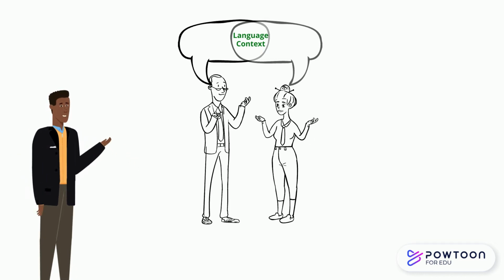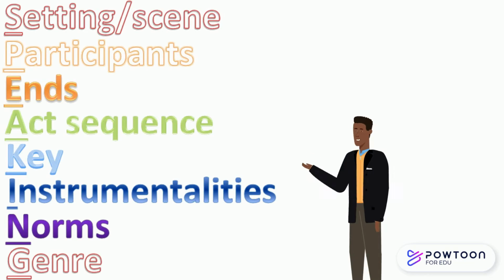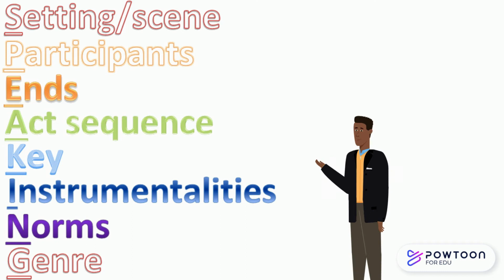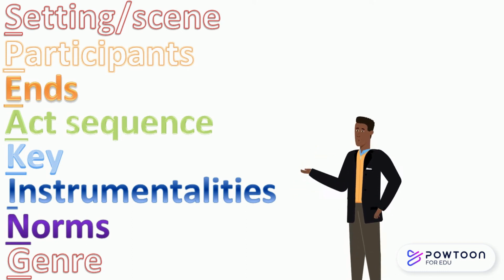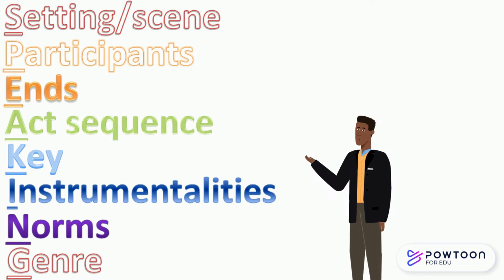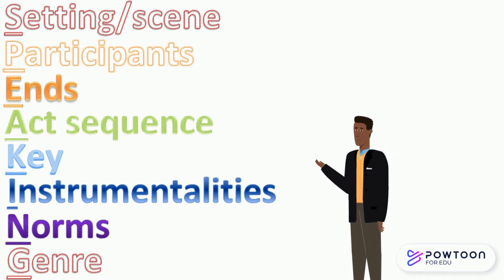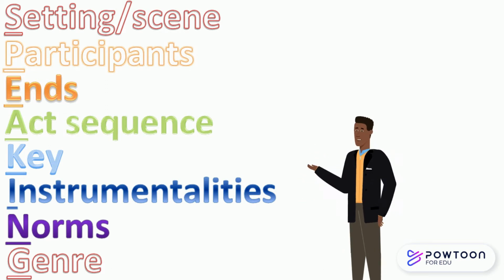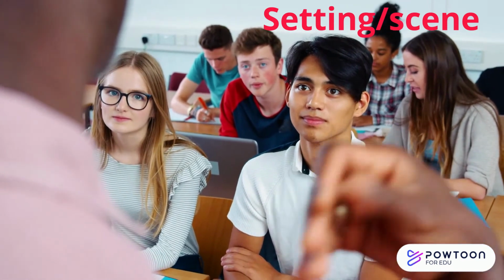Context and communication